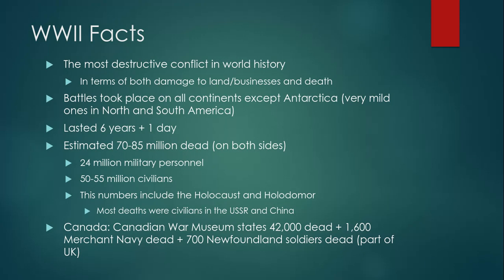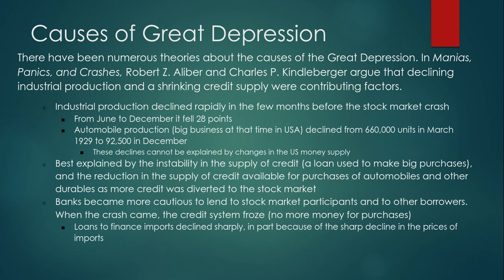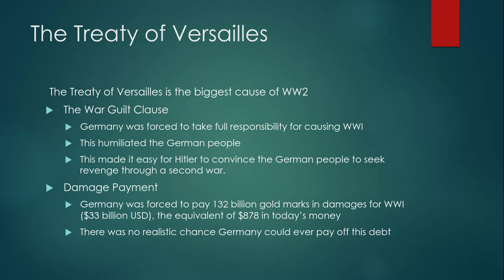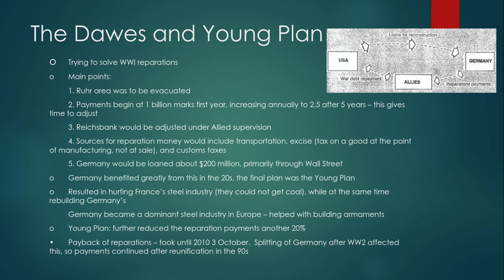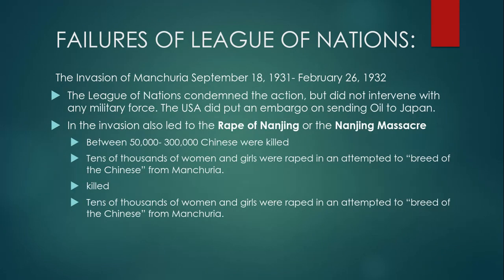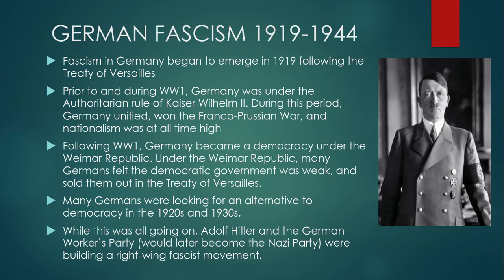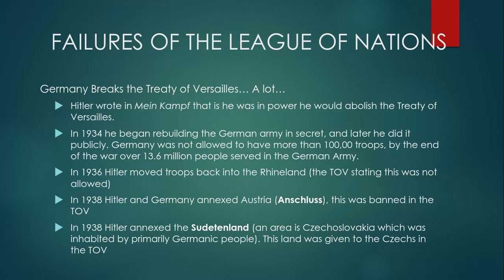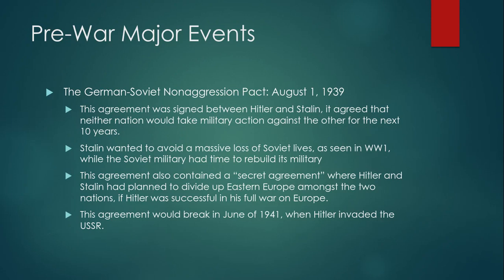Causes of World War Two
In this video we discuss four of the causes of WII: The Great Depression, The Treaty of Versailles, Failures of the League of Nations, and the rise of fascism.